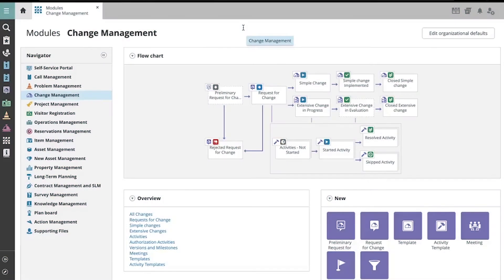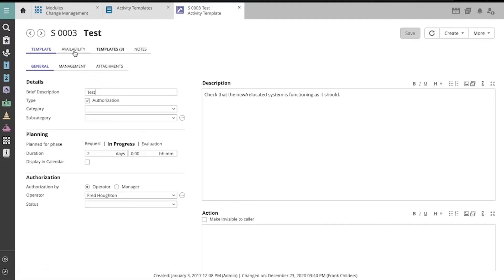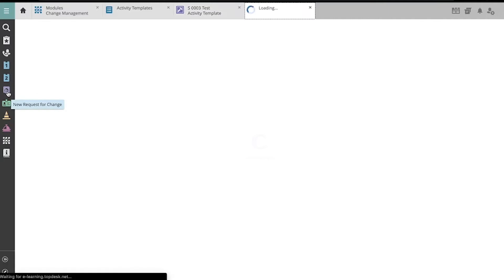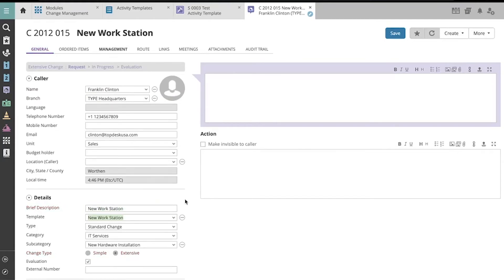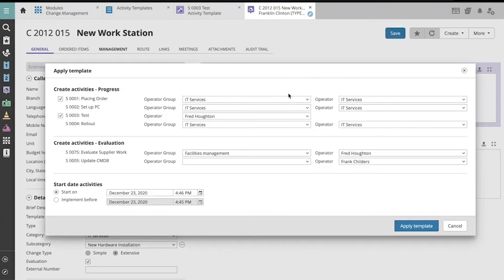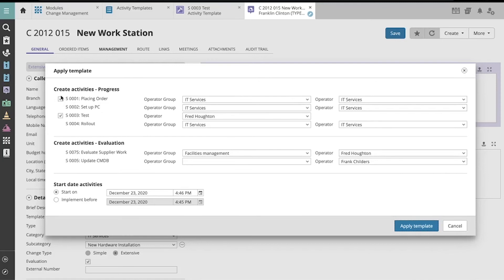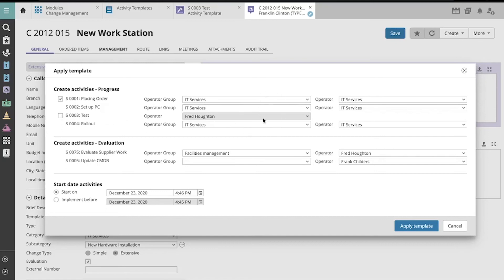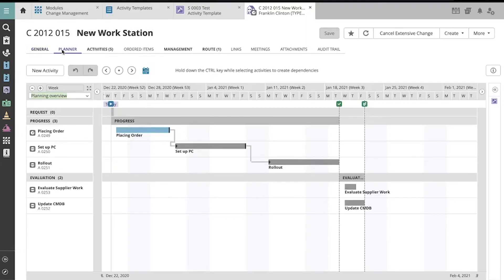TOPdesk Tutorials | Change management - How to use optional activities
This video explains how to make an activity optional. Activities can be defined as optional. When a template that includes optional activities is applied, a choice is presented to determine whether or not to include them.